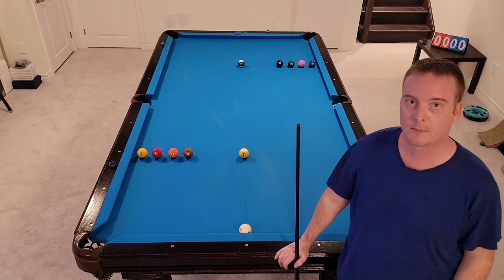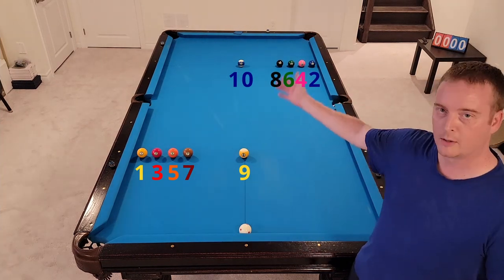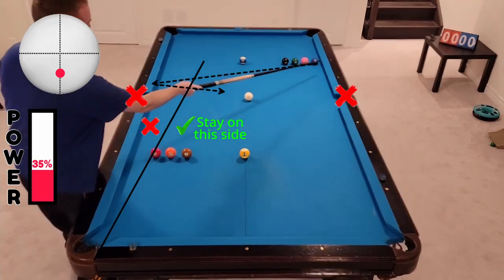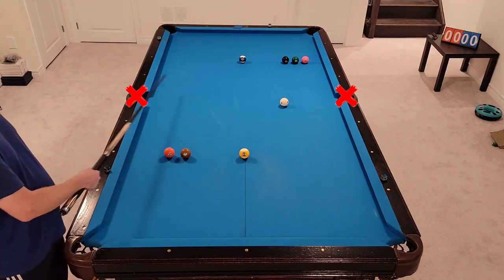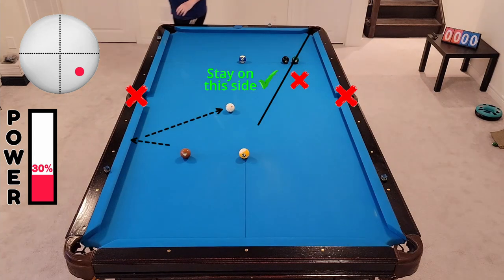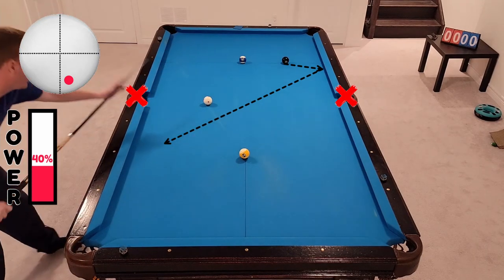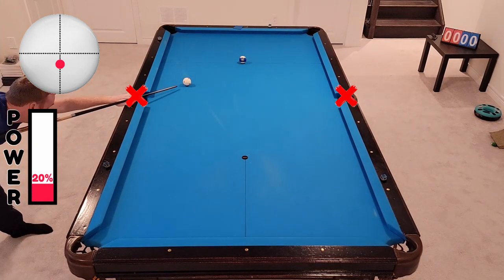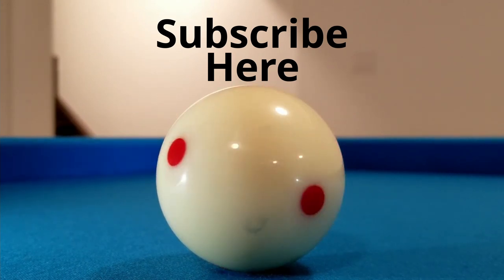Staying on the Proper Side of the Object Ball (#64) - Difficulty Level 5.5/10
Staying on the proper side of your object ball is key in pool because it keeps you out of problems and makes the game look easy.
A lot of editing went into this one, so I hope you guys like it.  Lots more great content on my channel.
Also, if you have any suggestions for future videos, please let me know.
Difficulty Level 5.5/10